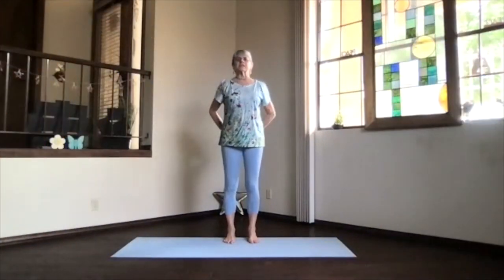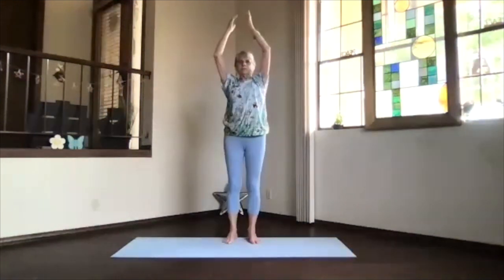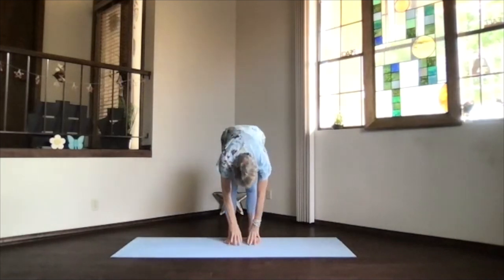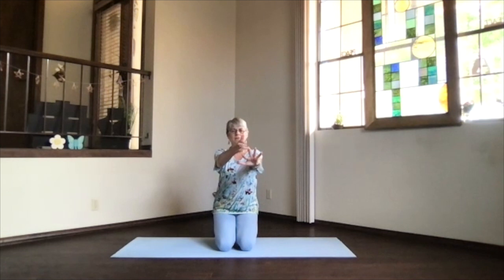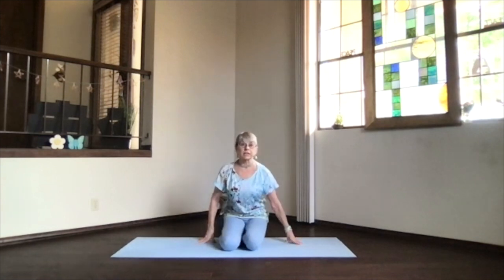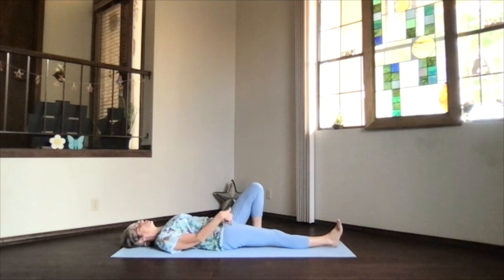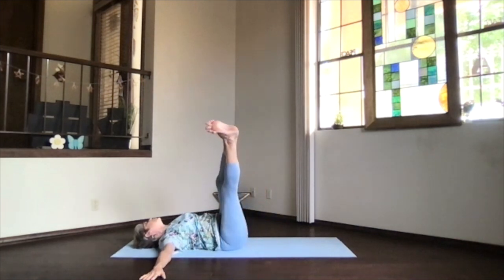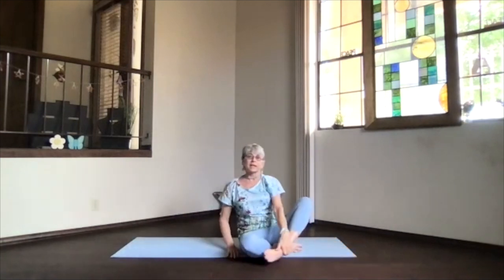Periphery Toes, Wrists, Neck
Too often we neglect "peripheral" body parts to work only "traditional" yoga poses, but those traditional poses require a strong foundation from the feet and hands. This session focuses on gentle strengthening practices for the Toes and Wrists as well as Neck flexibility.